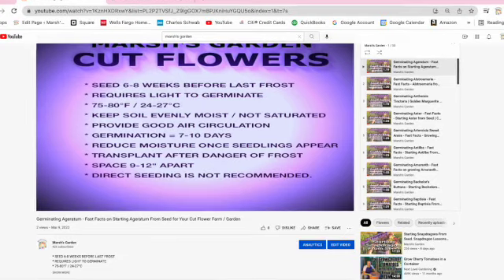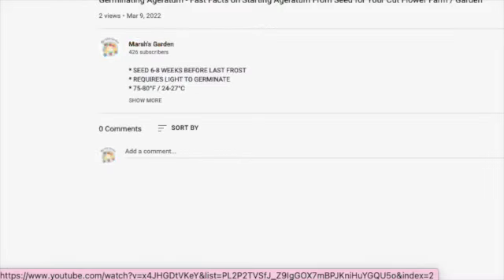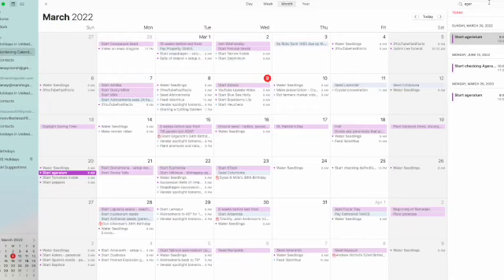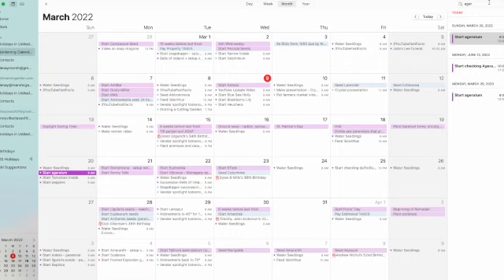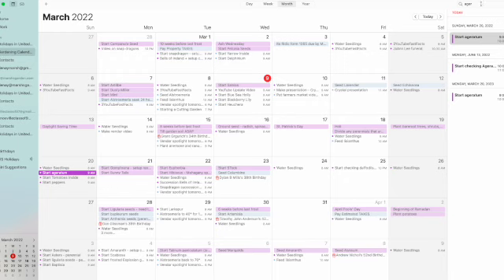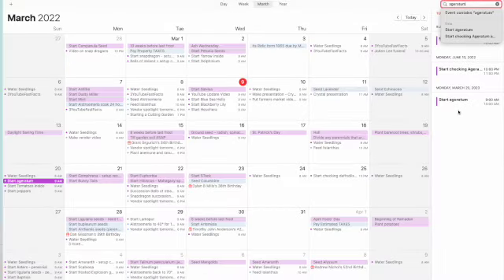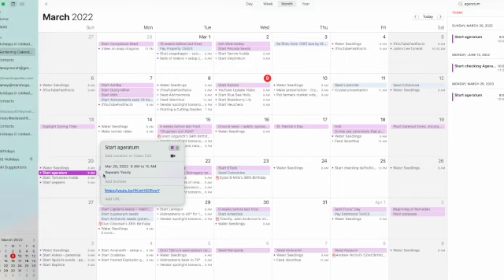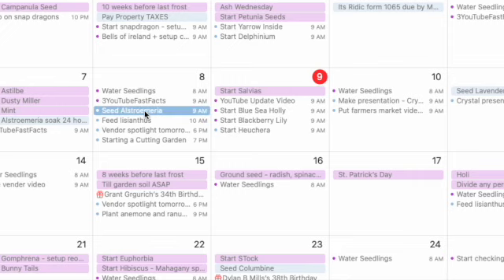Why a Fast Fact Video Everyday?! How I am Creating an Efficient Flower Farm Project Plan that Works!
I have created fast facts in order to better organize myself and document how I start my flower seeds for years to come.  This way I can look back at what worked, edit / revise / and have a complete flower farm project plan of each year on the farm at my fingertips.

Marsh's Garden showcases how I am converting my cut flower garden into a cut flower farm.  I show the process of starting a cut flower farm, my favorite flowers, how to grow flowers, how to start flowers from seed, how to care for flowers, and how to harvest flowers for beautiful farm fresh flower arrangements.  I have a 1/2 acre cut flower garden.  I hope my YouTube Video series is educational and inspiring to beginner flower farmers and beginner gardeners. I hope they are enjoyable to Master Gardeners and Growers as well.

MAILING ADDRESS
Marsh’s Garden
601 S. 3RD ST.